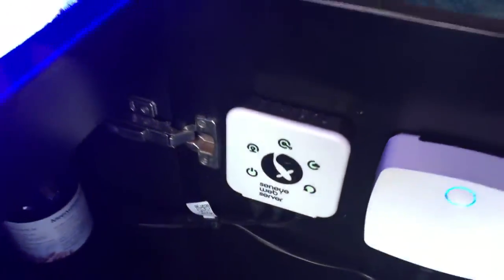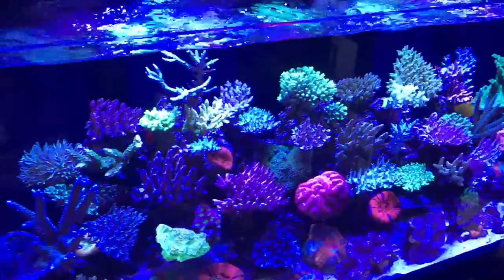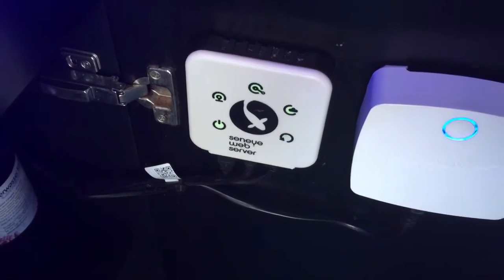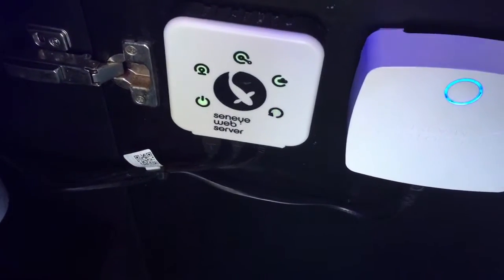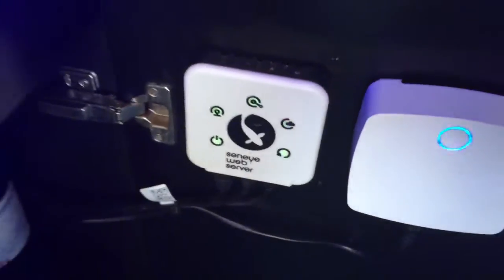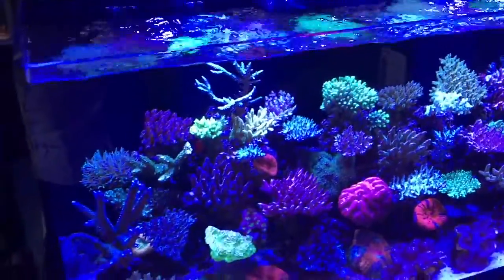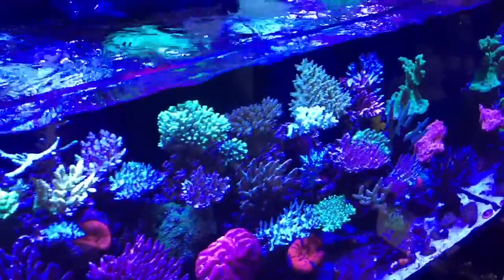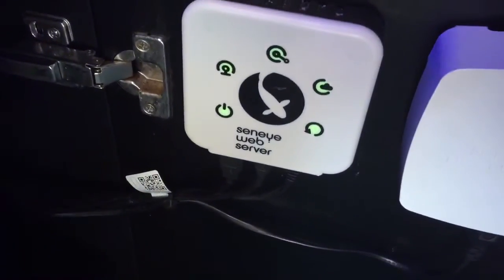Warning stock up on your seneye charge cards